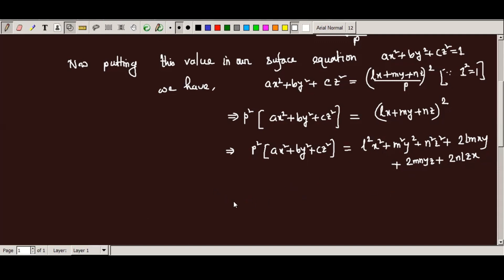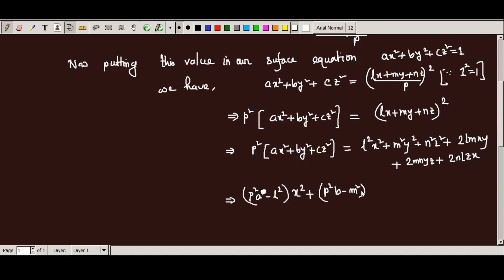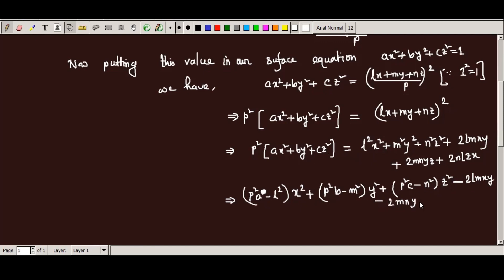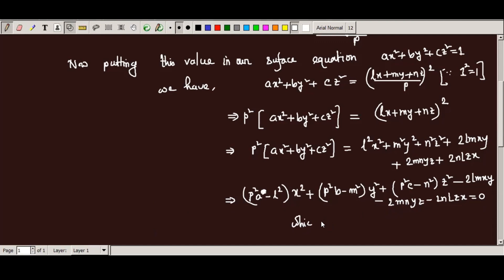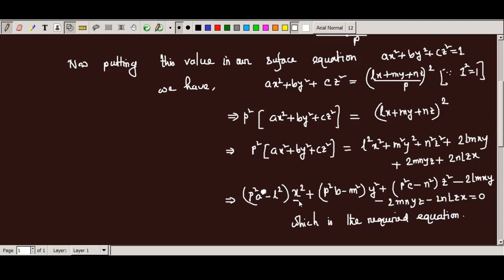Find the equation of cone whose vertex is at origin and which pass through the curve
Find the equation of cone whose vertex is at origin and which pass through the curveFind the equation of cone whose vertex is at origin and which pass through the curve